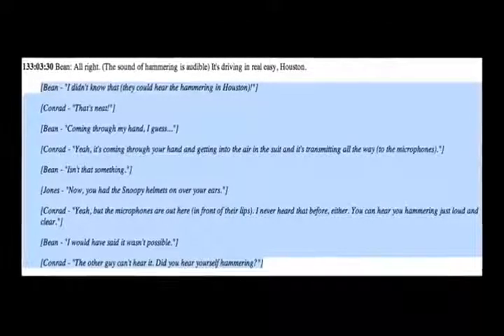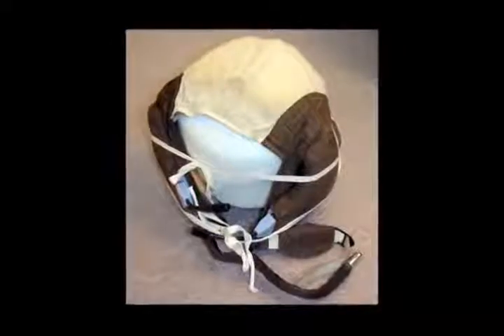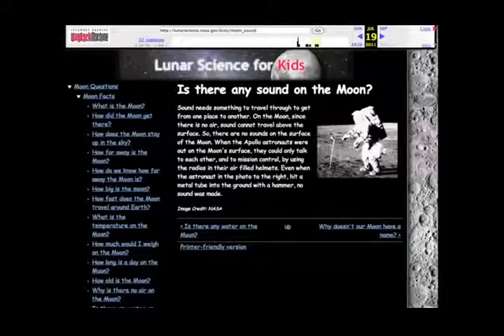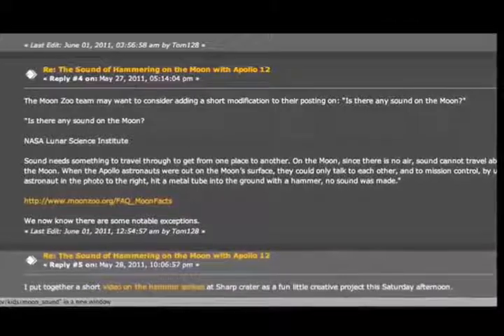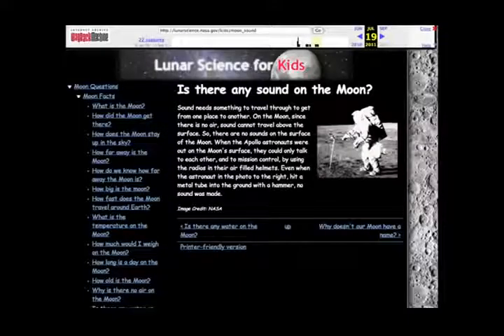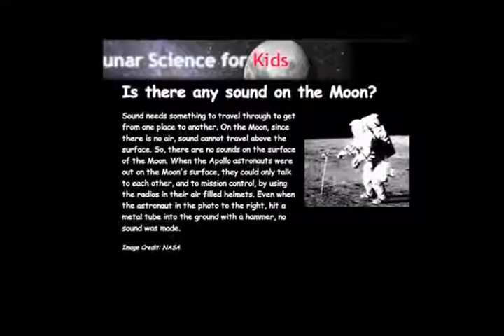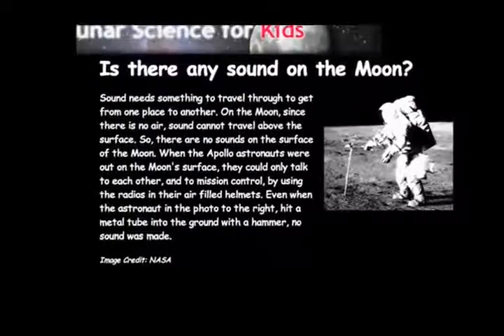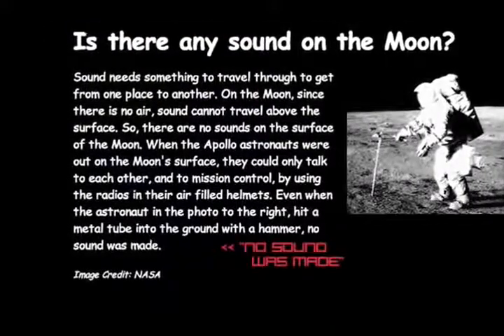STARS AND SOUNDS IN SPACE: ASTRONAUTS SEE AND HEAR THE IMPOSSIBLE!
As a child, we are indoctrinated by ideas before we logically contemplate them based on our senses and before we do logical experimental tests to evaluate the ideas. Can you trust your eyes and senses and test these ideas as an adult? Fair Use Protected News Commentary: Section 107.Limitations on exclusive rights: Fair use Notwithstanding the provisions of sections 106 and 106A, the fair use of a copyrighted work, including such use by reproduction in copies or phonorecords or by any other means specified by that section, for purposes such as criticism, comment, news reporting, teaching (including multiple copies for classroom use), scholarship, or research, is not an infringement of copyright. In determining whether the use made of a work in any particular case is a fair use the factors to be considered shall include â€” (1) the purpose and character of the use, including whether such use is of a commercial nature or is for nonprofit educational purposes; (2) the nature of the copyrighted work; (3) the amount and substantiality of the portion used in relation to the copyrighted work as a whole; and (4) the effect of the use upon the potential market for or value of the copyrighted work. Such material is made available to advance understanding of ecological, POLITICAL, HUMAN RIGHTS, economic, DEMOCRACY, scientific, MORAL, ETHICAL, and SOCIAL JUSTICE ISSUES, etc. It is believed that this constitutes a 'fair use' of any such copyrighted material as provided for in section 107 of the US Copyright Law. In accordance with Title 17 U.S.C. Section 107, this material is distributed without profit to those who have expressed a prior general interest in receiving similar information for research and educational purposes. Liability for Content We make every effort to keep the information on our Web site current, but accept no liability whatsoever for the content provided. We are not obligated to monitor third party information provided or stored on our Web site. However, we shall promptly remove any content upon becoming aware that it violates the law. Our liability in such an instance shall commence at the time we become aware of the respective violation. Kategori Berita & Politik Lisensi Lisensi YouTube Standar